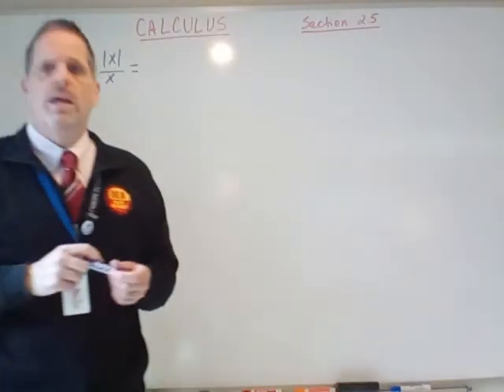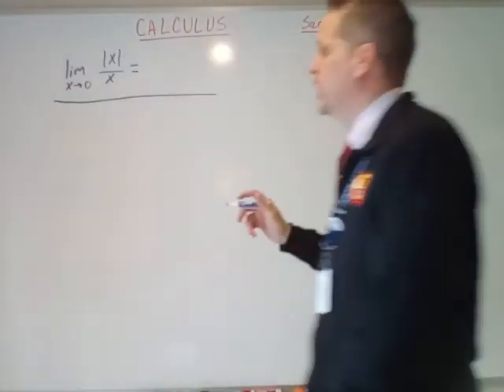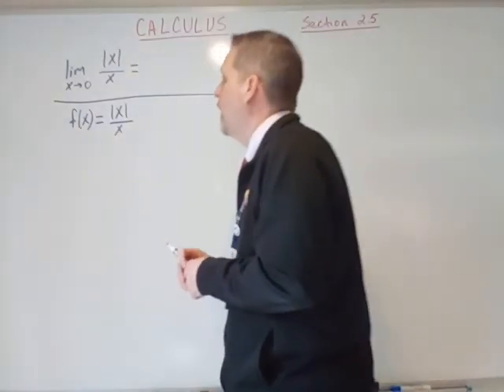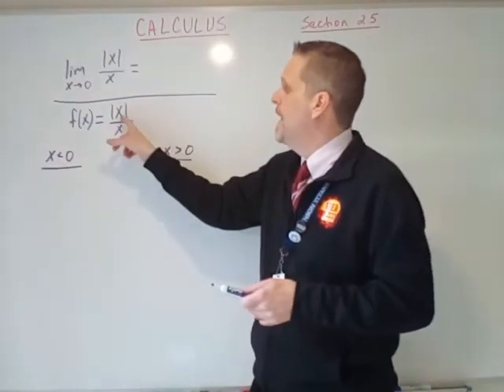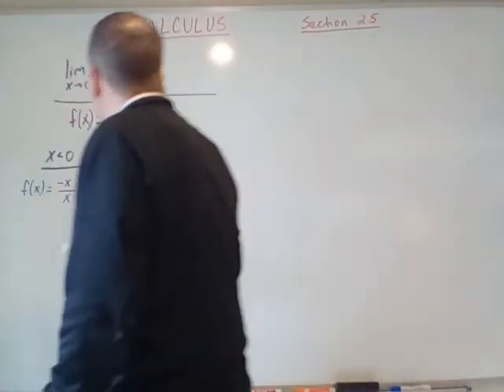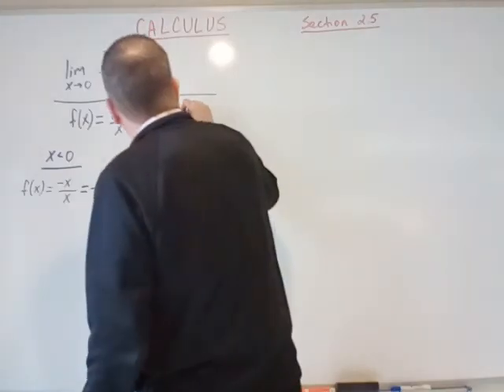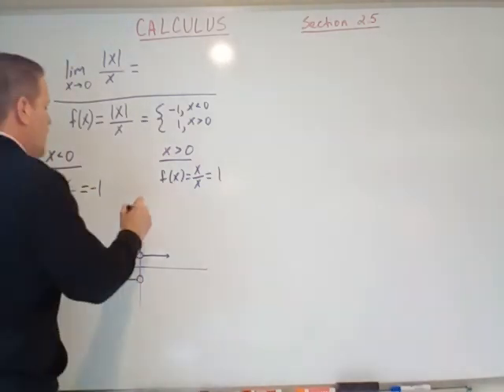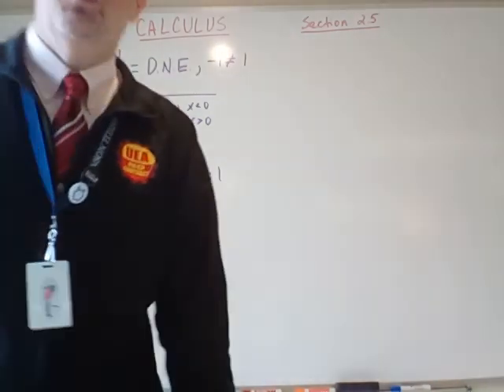CarpCalc: Absolute Value of X over X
Evaluating a double-sided limit by making a function piece-wise and analyzing the one-sided limits.